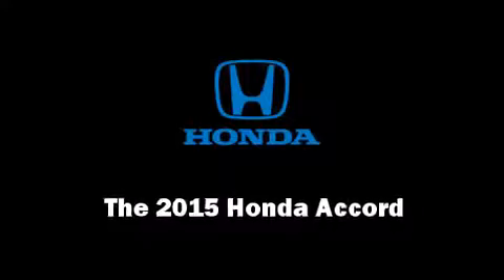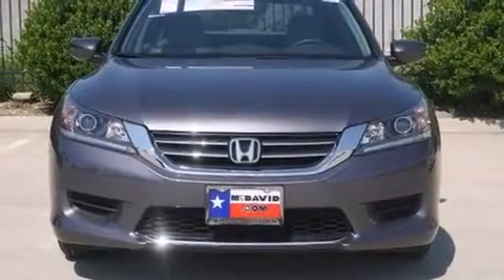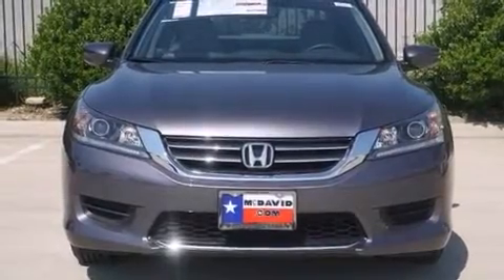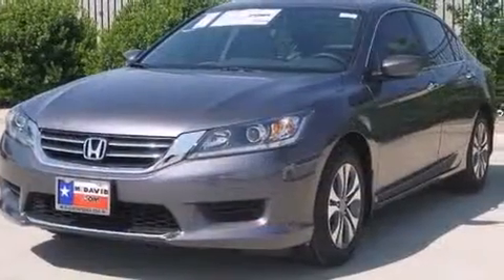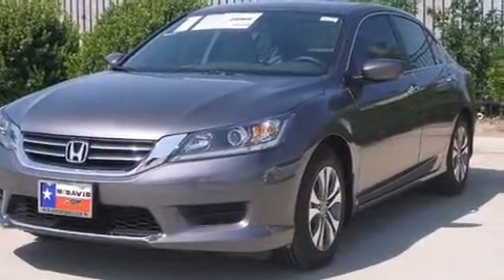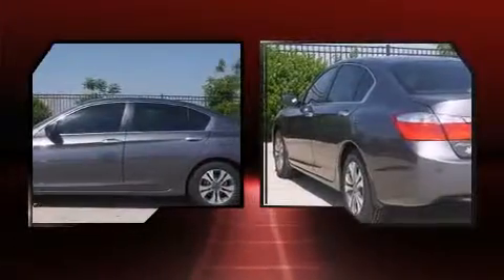2015 Honda Accord 4dr I4 CVT LX in Frisco, TX 75034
The 2015 Honda Accord. This 4 door, 5 passenger sedan provides a satisfying ride for all passengers. It features a front-wheel-drive platform, an automatic transmission, and a 2.4 liter 4 cylinder engine. Top features include remote keyless entry, a tachometer, front bucket seats, fully automatic headlights, power door mirrors, power windows, an overhead console, and cruise control. You and your passengers will enjoy the stereo system, which includes a CD player with MP3 capability, steering wheel mounted audio controls, and 4 speakers, providing excellent sound throughout the cabin. Curtain airbags combine with standard stability control in creating a comprehensive safety network. You will have a pleasant shopping experience that is fun, informative, and never high pressured. Please don't hesitate to give us a call.